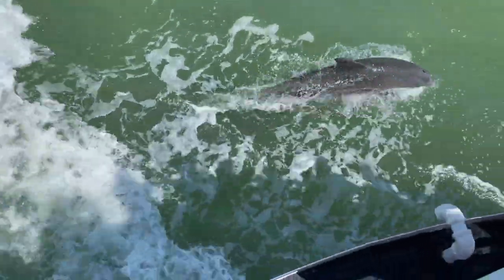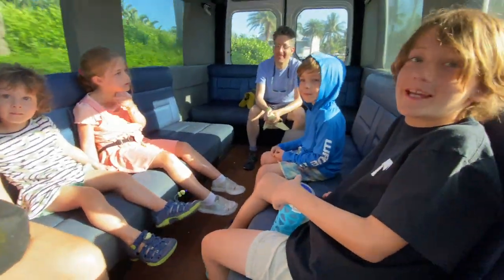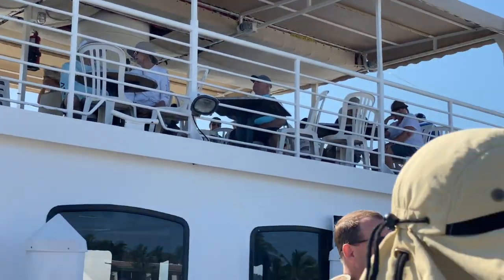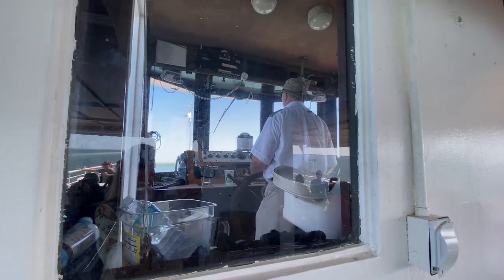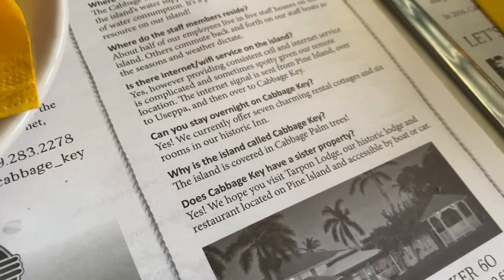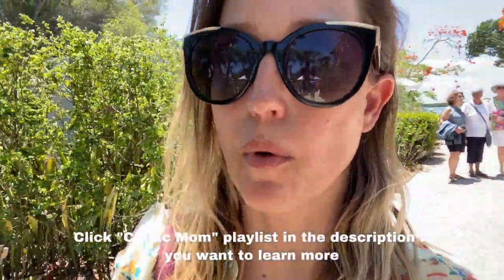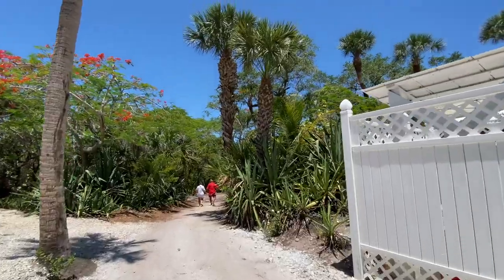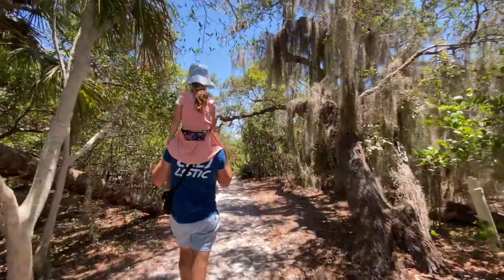FLORIDA TRAVEL | Cabbage Key "Cheeseburger In Paradise" experience and know before you go 🌴 🍔 🌴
This week we are traveling to Cabbage Key on the Lady Chadwick to get a Cheeseburger In Paradise. Before he was famous Jimmy Buffett loved boating to Cabbage Key, Florida to get a Cheeseburger at the Cabbage Key Inn and Restaurant. Later he wrote a song about it and the rest is history.

0:00 Good morning from the South Seas Island Resort
2:02 Boat Ride on the Lady Chadwick by Captiva Cruises
3:45 Cabbage Key and a Cheeseburger In Paradise
6:41 Climbing the water tower and a hike
9:49 Dolphins 🐬🐬🐬

Welcome to Super Cali Land! My name is Alyssa and my mission is to share California Love one experience at a time! Super Cali Land is a place where everybody is a friend and together we will visit theme parks, travel, AND I will share honestly with you what it is like to be a Celiac/T1D mom to help spread awareness and make the world a kinder place. 💕